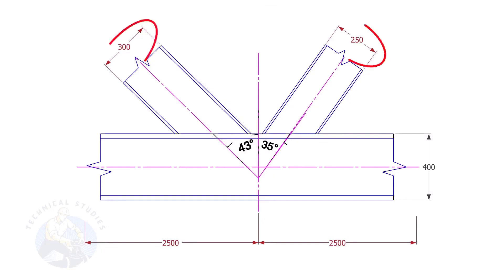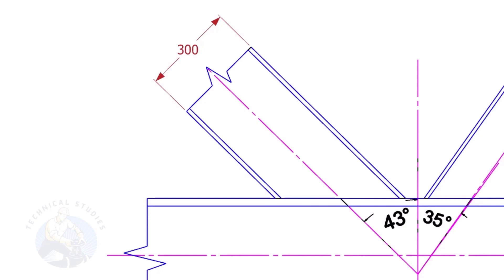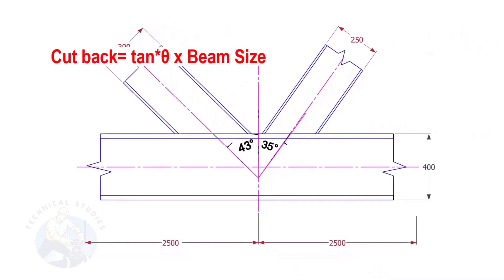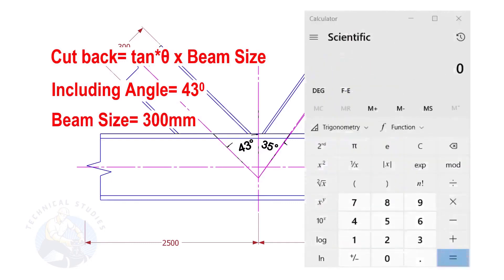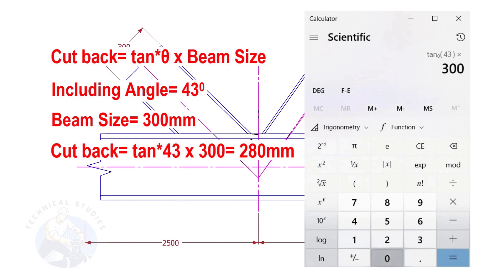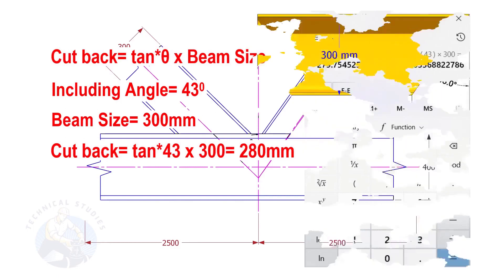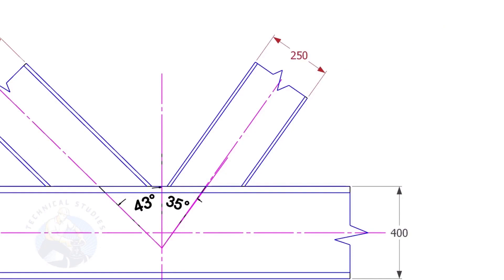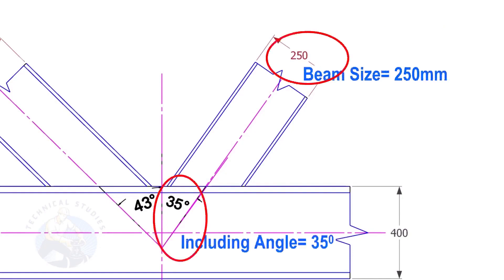How to Mark Beam, Column Cutback